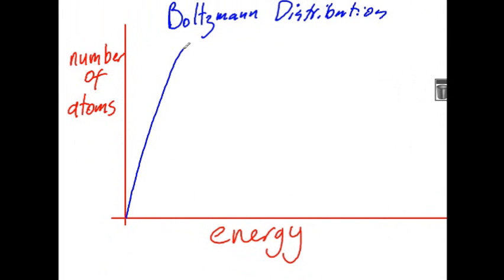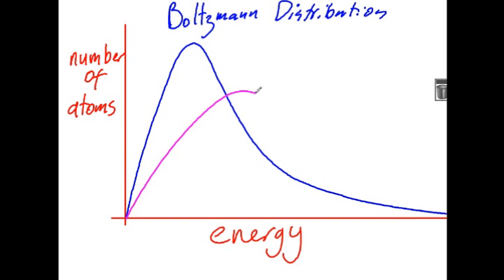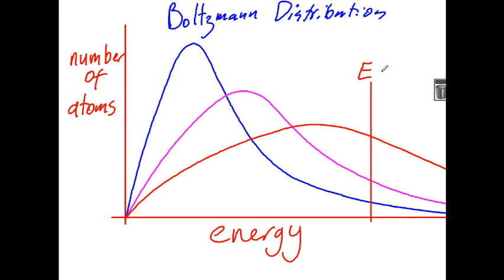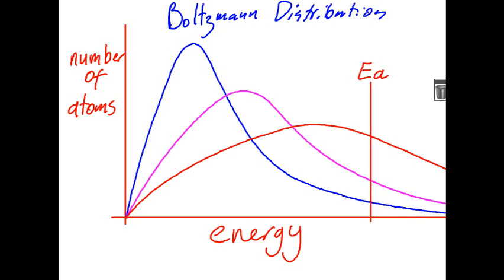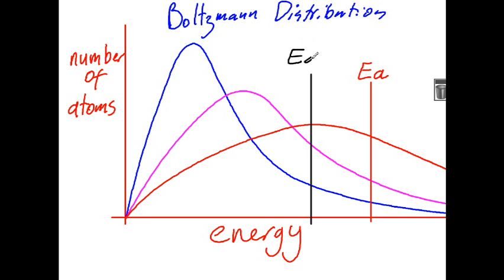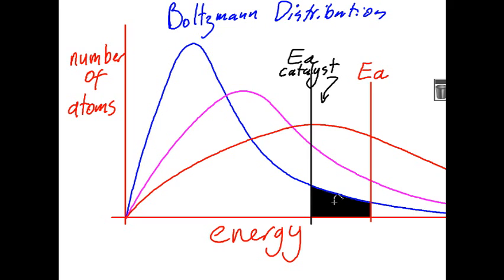6.1 Boltzmann Distribution and Catalysis [SL IB Chemistry]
A catalyst reduces Ea and now more atoms have energy greater than Ea.  These may now react (if they collide with the correct collision geometry - dur!)